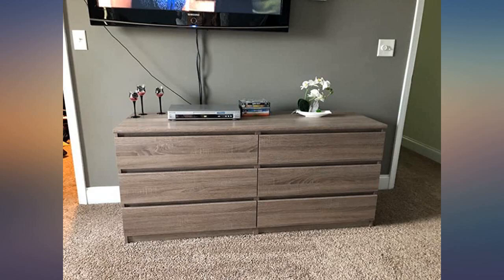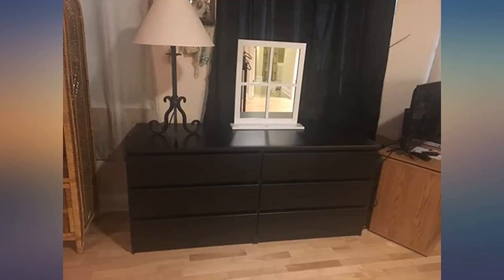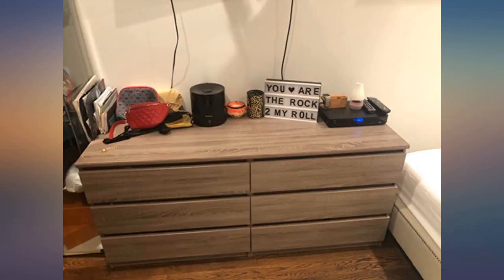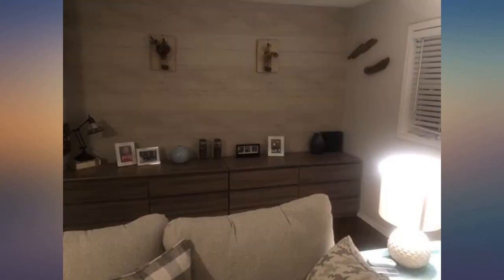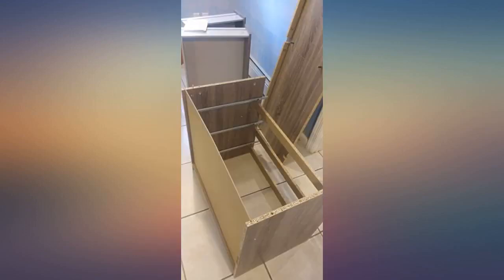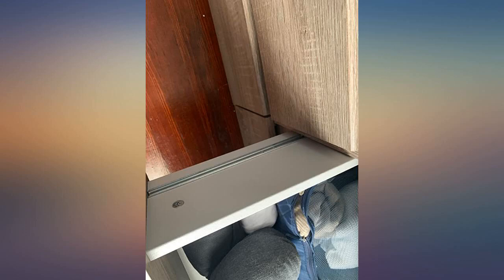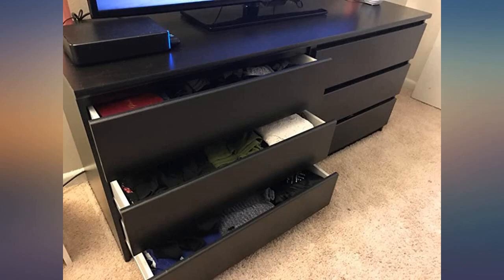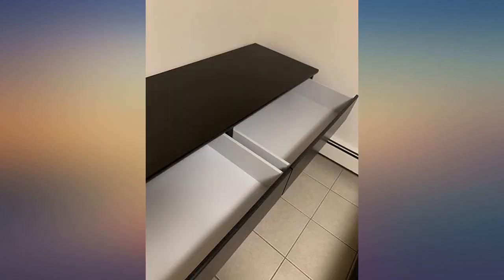Tvilum 7029661 Scottsdale 6 Drawer Double Dresser, Black Wood Grain review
Main Features:
Made from PEFC Certified sustainable wood. Style: contemporary. Made in Denmark